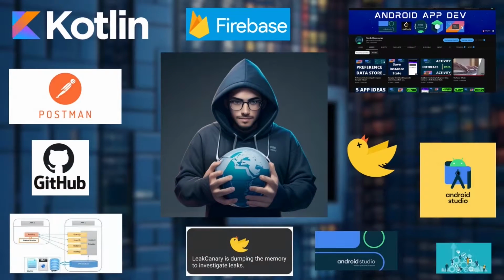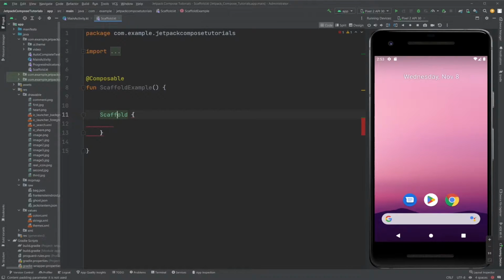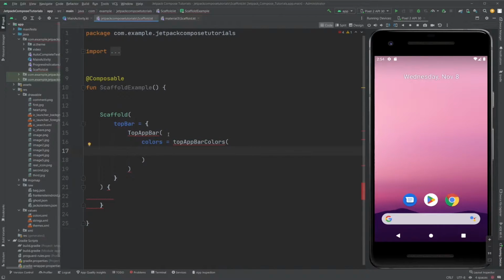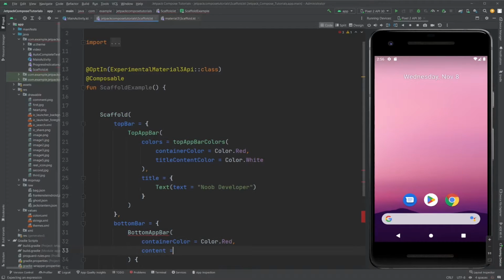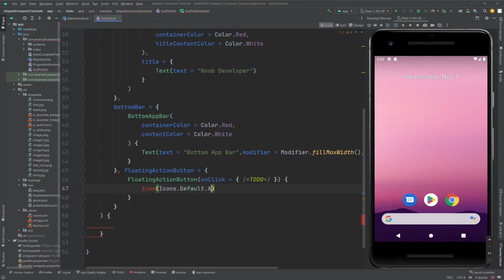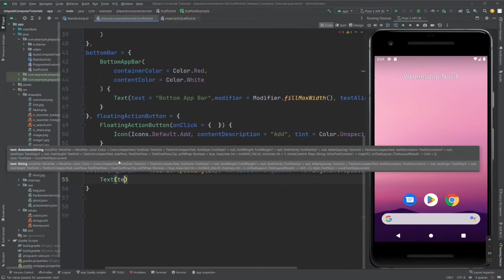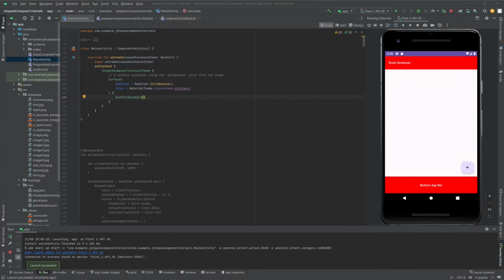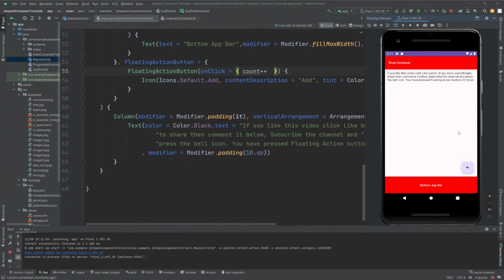Jetpack Compose Material 3 Complete Tutorial Kotlin Android Studio 8: Scaffold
In this video Jetpack Compose Material 3 Complete Tutorial Kotlin Android Studio 8: Scaffold, we are going to implement Scaffold in jetpack compose
In Material Design, a scaffold is a fundamental structure that provides a standardized platform for complex user interfaces. It holds together different parts of the UI, such as app bars and floating action buttons, giving apps a coherent look and feel.

The Scaffold composable provides a straightforward API you can use to quickly assemble your app's structure according to Material Design guidelines. Scaffold accepts several composables as parameters. Among these are the following:

topBar: The app bar across the top of the screen.
bottomBar: The app bar across the bottom of the screen.
floatingActionButton: A button that hovers over the bottom-right corner of the screen that you can use to expose key actions.
For more detailed examples on how you can implement both top and bottom app bars, see the app bars page.

You can also pass Scaffold content as you would to other containers. It passes an innerPadding value to the content lambda that you can then use in child composables.

The following example provides a full example of how you might implement Scaffold. It contains a top app bar, bottom app bar, and a floating action button that interacts with Scaffold's internal state.